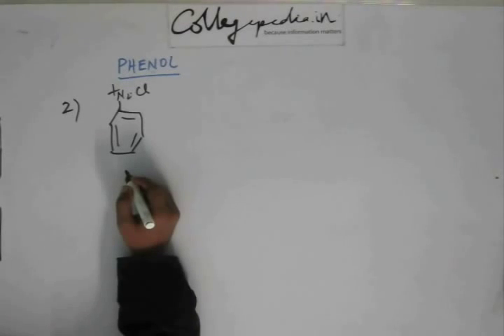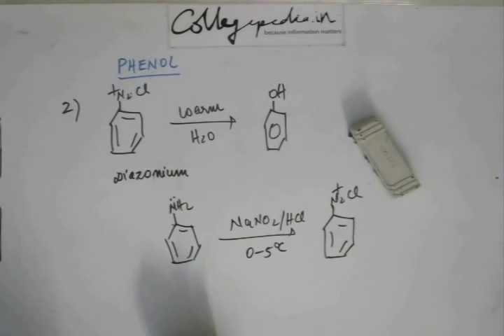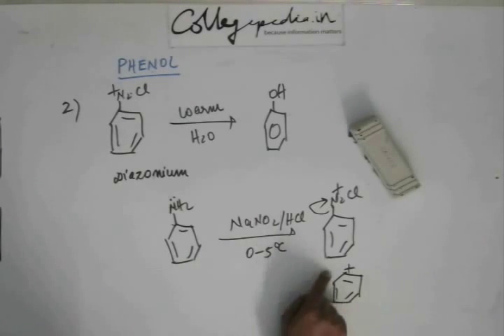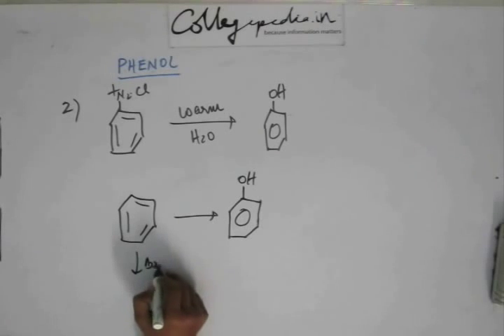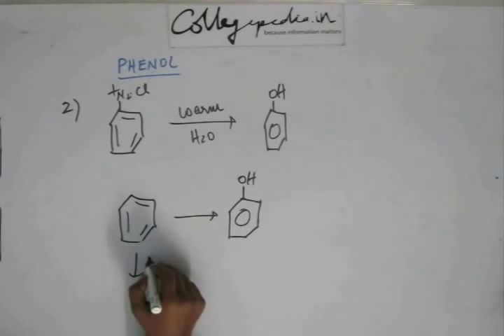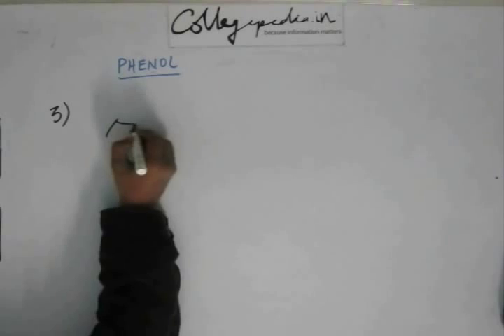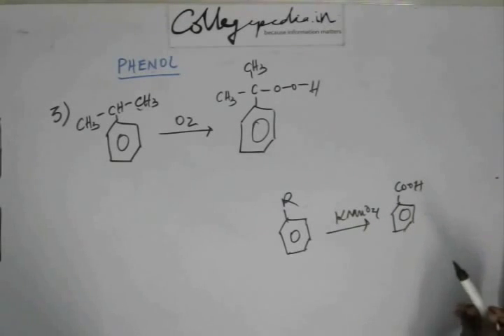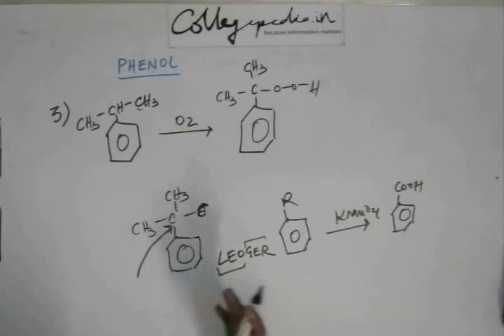Phenol, Lecture 2, Organic Chemistry IIT JEE (Substitution reaction, Reaction of cumene)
This is a lecture for  understanding Phenol in Organic Chemistry for preparing for  JEE, BITS and other engineering exams. The lectures are taught by IITians themselves to help the aspirants. Collegepedia.in is uploading these lectures to help students learn in a better way. Visit collegepedia.in . We are on facebook and twitter as well.